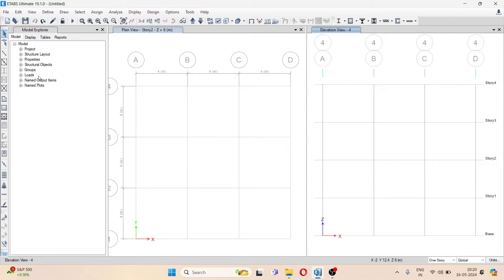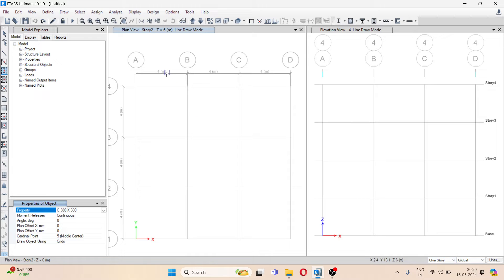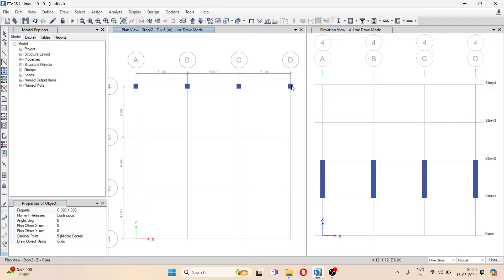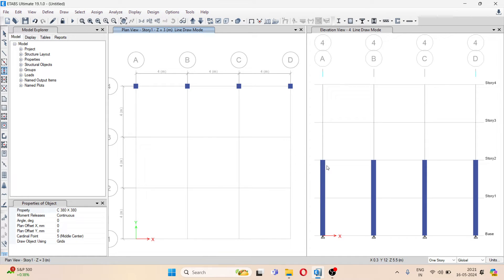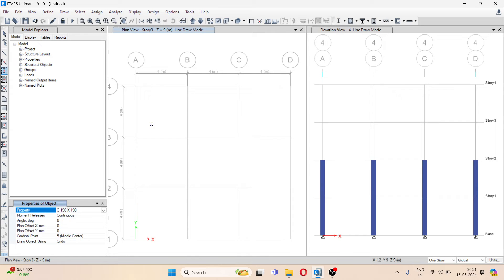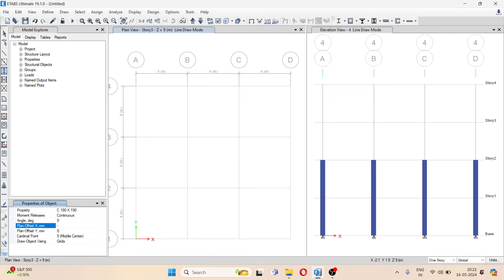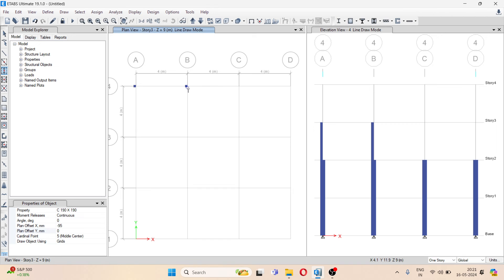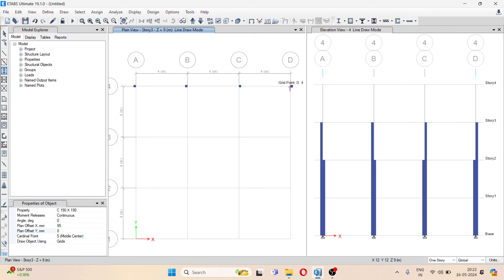ETABS Column position | Column offset | Eccentric column how to offset column etabs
in this video i have shown how to model eccentric column. modeling of column in etabs. how to change the orientation of column or how to offset the column position.